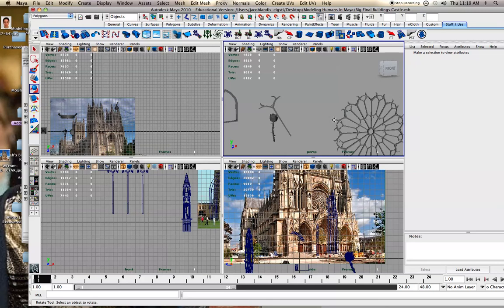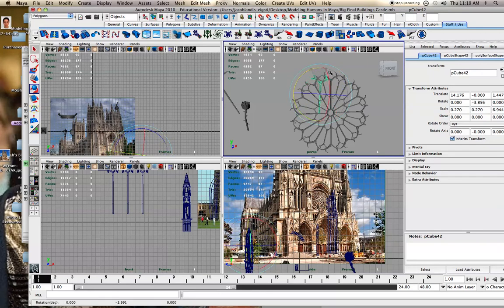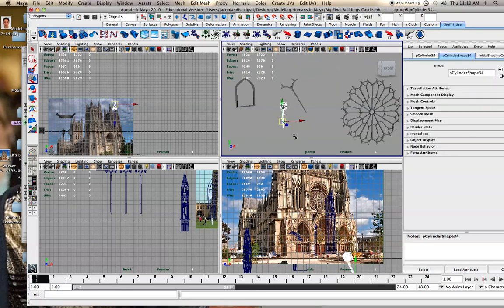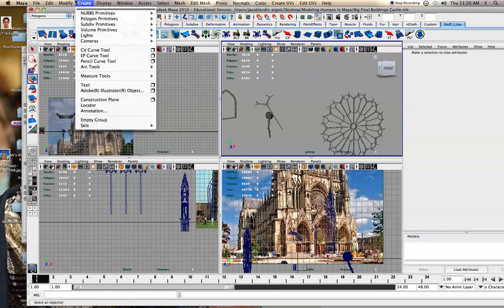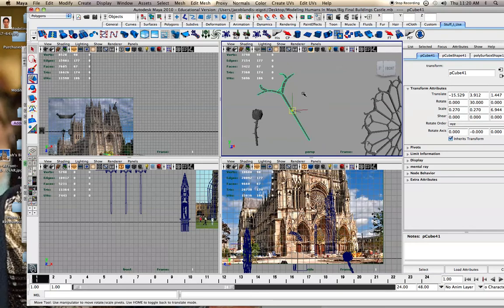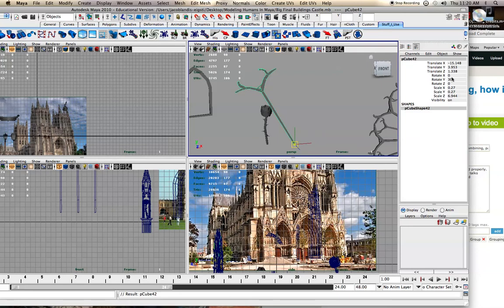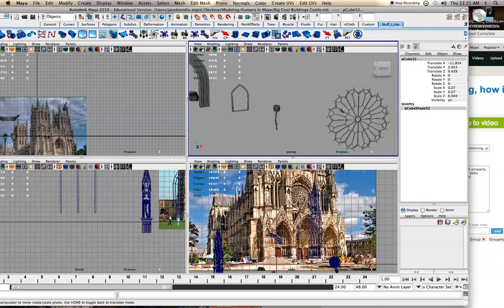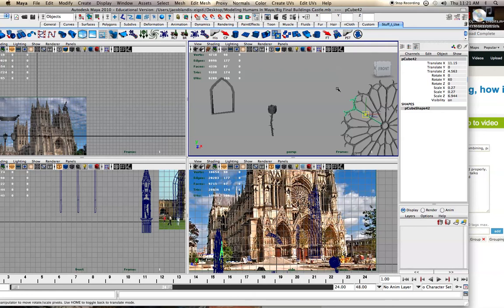Maya Tutorial: Center Pivot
A real quick tutorial on setting center pivot to center with modify center pivot, and moving around the pivot to meet your modeling needs